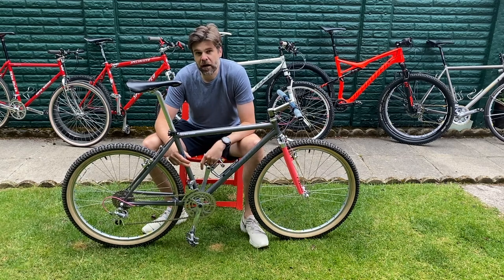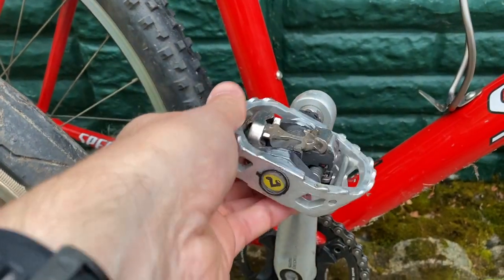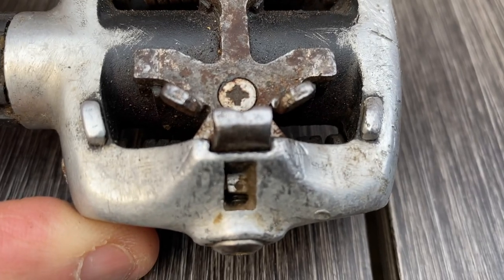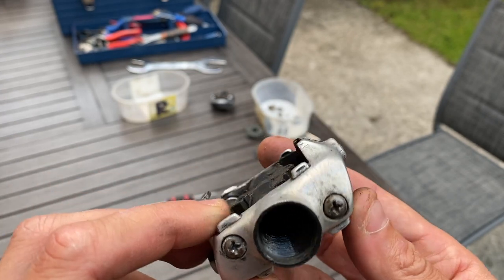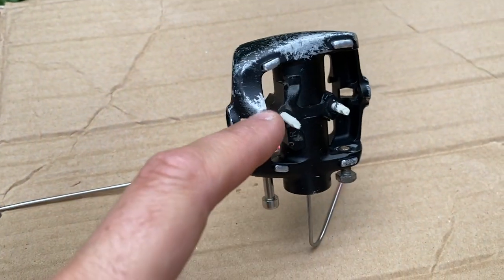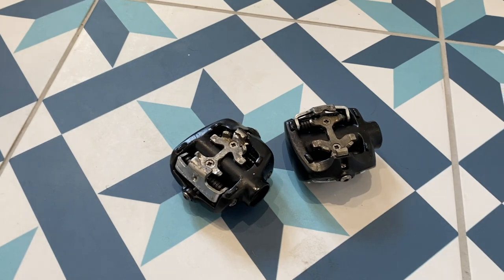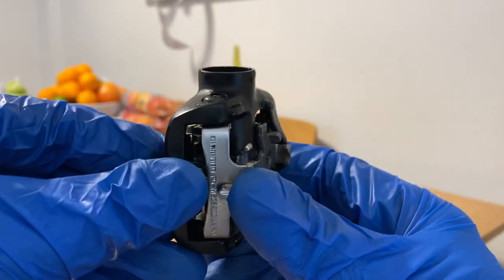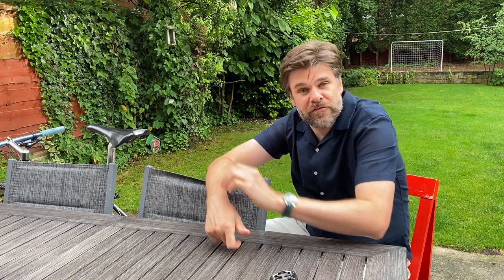1st generation Shimano SPD complete overhaul and history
Another retro MTB tech update, this time looking at Shimano's SPD pedals from the first generation of 1991 to the present day XTR flagship.

I found the world's roughest set of M525 (DX) SPDs from the early 90s, and had to do a complete strip down and overhaul. It wasn't easy, but thankfully it's very rarely necessary!